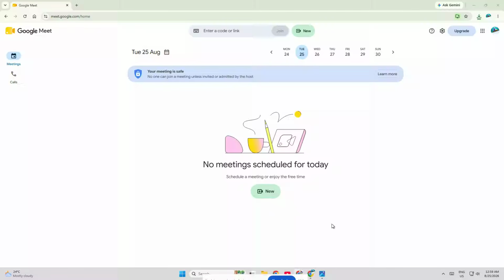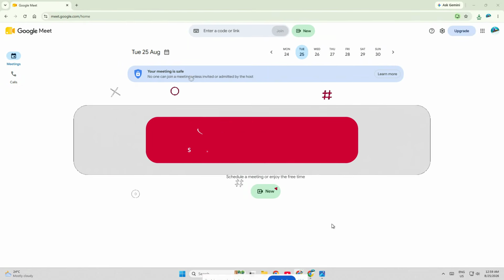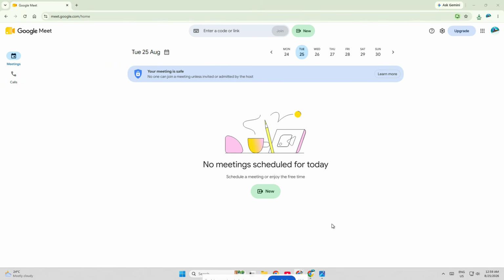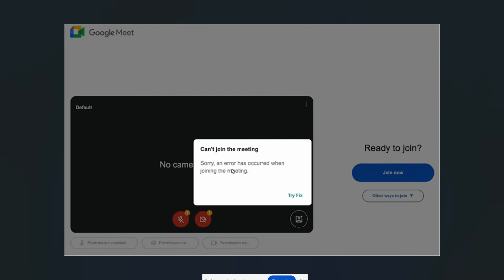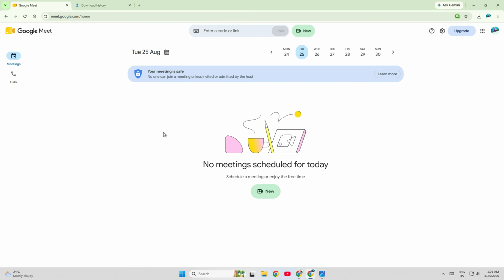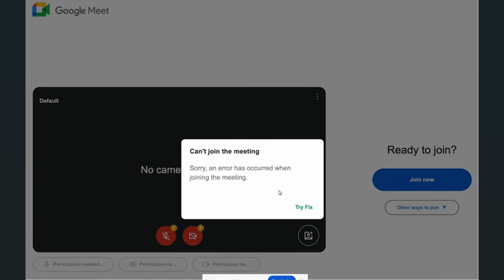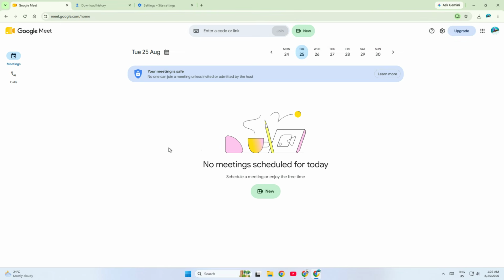Fix Google Meet Error Screenshot (Easy Guide)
Learn how to spot a fake Google Meet error screenshot, avoid ClickFix malware scams, and safely verify real camera or microphone issues without downloading dangerous files.

🕚Timestamps:
0:00 Intro and why this fake error is dangerous
0:27 What the fake Google Meet error looks like
0:52 What not to click or download
1:16 What to do if you already clicked the file
1:39 How to verify the real Google Meet site
2:05 Checking camera and microphone permissions
2:29 What ClickFix malware is and why it works
2:58 Final safety tips and outro

✍️What you'll learn in this video:
• How To Spot A Fake Google Meet Error Screenshot
• How To Avoid ClickFix Malware Download Prompts
• How To Verify Real Google Meet Camera And Microphone Issues
• How To Check Browser Permissions Safely In Google Meet
• How To Close Suspicious Meeting Tabs Immediately
• How To Protect Your Device From Data-Stealing Malware
• How To Recognize Scam Pages That Mimic Google Meet
• How To Troubleshoot Google Meet Without Downloading Files

💡Pro Tips:
• Never download an .exe or update file from a meeting error page
• Always open Google Meet directly from the official site
• Check browser permissions before assuming the app is broken
• If you clicked anything suspicious, scan your device right away
• Share scam examples with others so they can recognize the warning signs